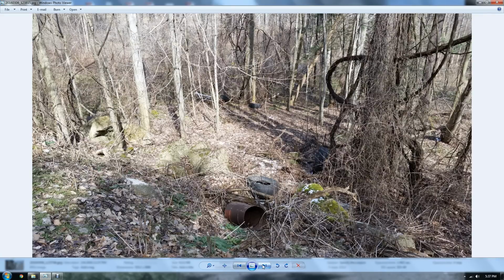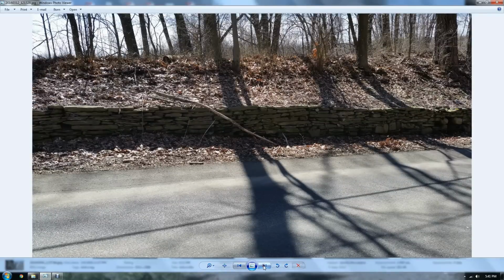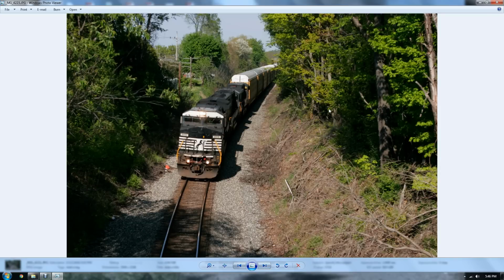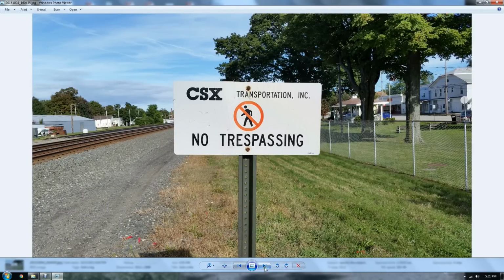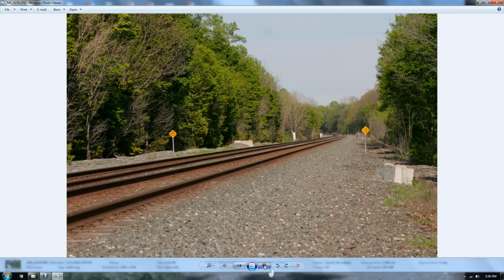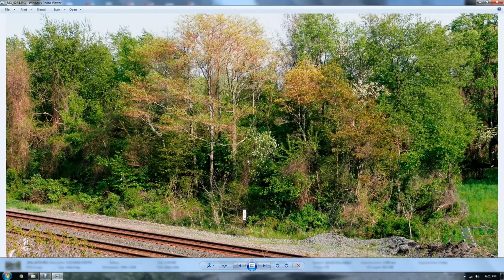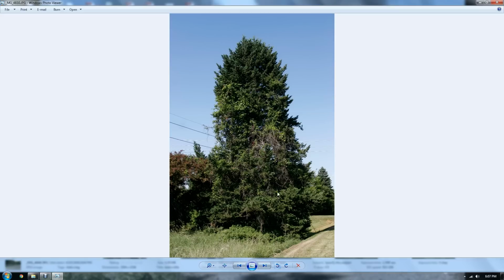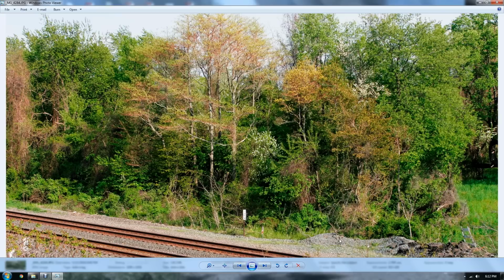Random Summer Video 2: Modeling the Woods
Our second random summer video talks about modeling the "woods"- looking at some prototype scenes and wondering how to recreate on a layout. The more one really observes nature, the more ones realizes just how complex and varied it is.

Not everyone will be concerned with taking scenery to this level. It is something we are striving for on our layout. If we succeed is yet to be determined...